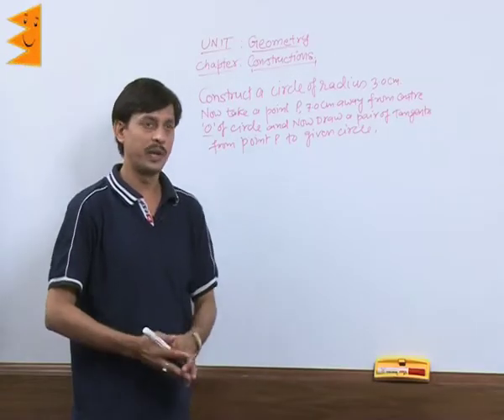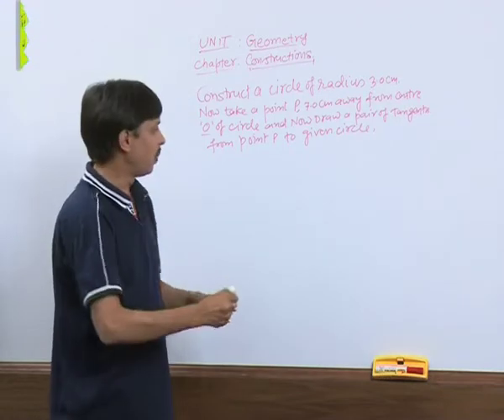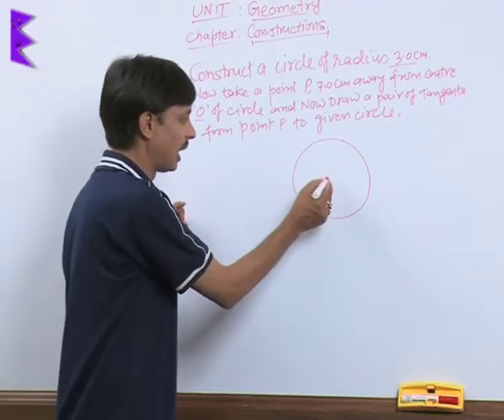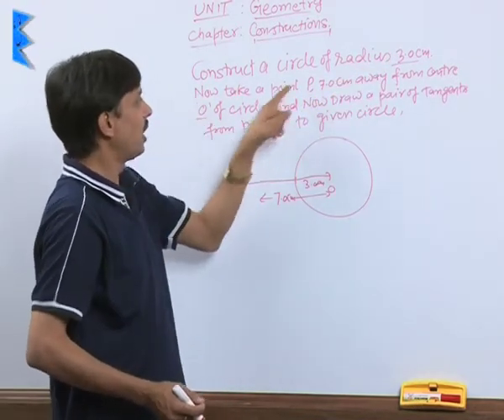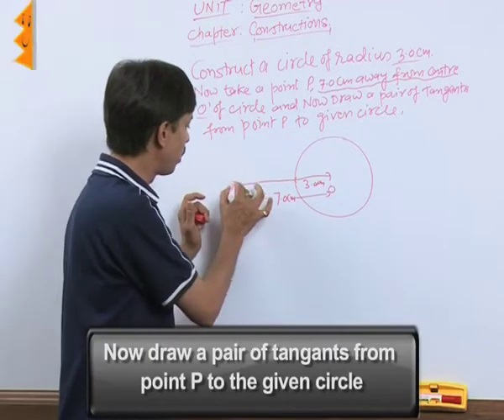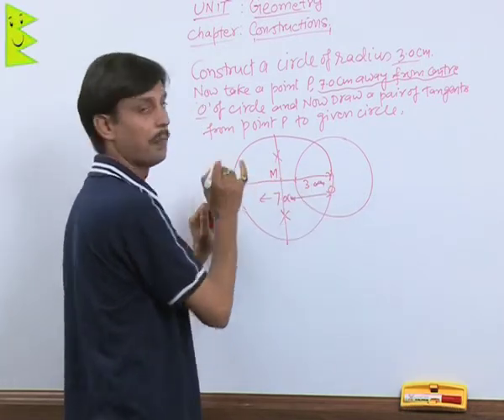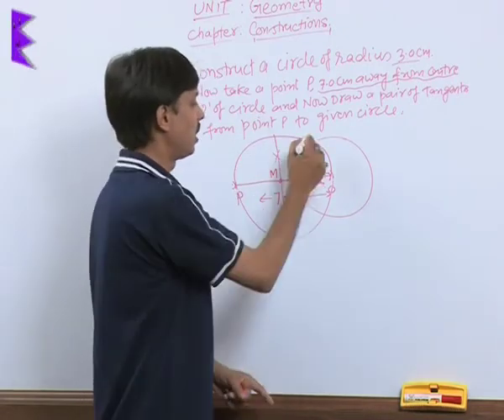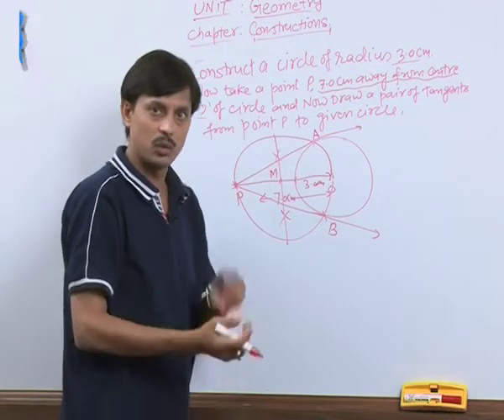CBSE Class 10 Maths Geometric Constructions Construction III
Chapter: Geometric Constructions
Topic: Construction III